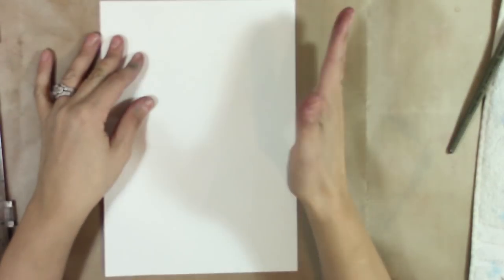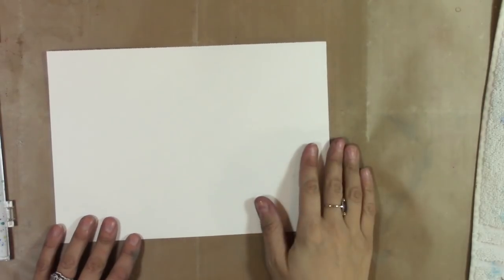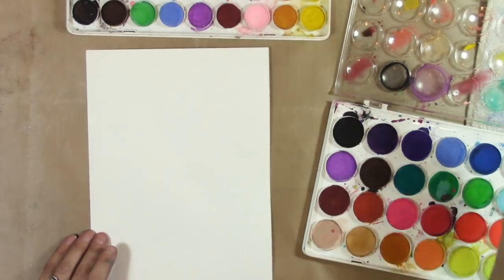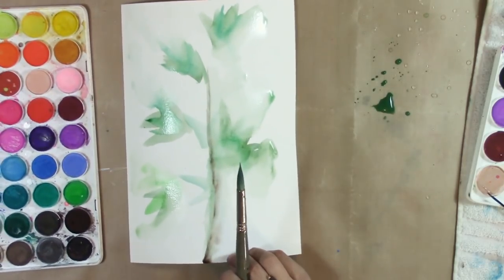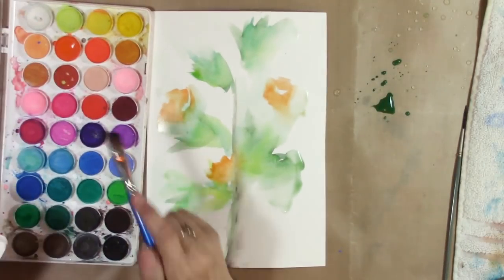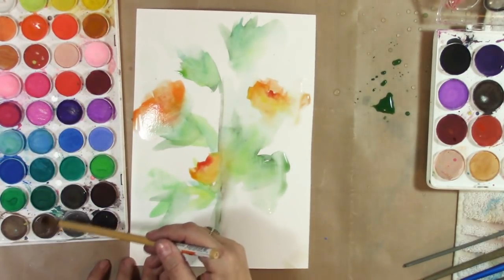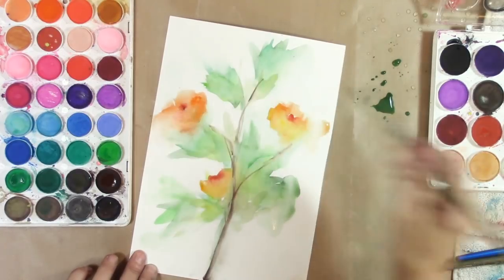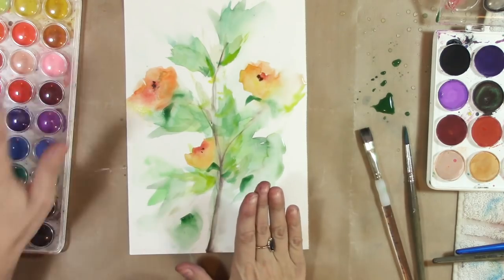Using Inexpensive Watercolor Paints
Using inexpensive watercolor paints. Painting with Artist Loft Watercolor Paints.

Please watch video on how to enter.